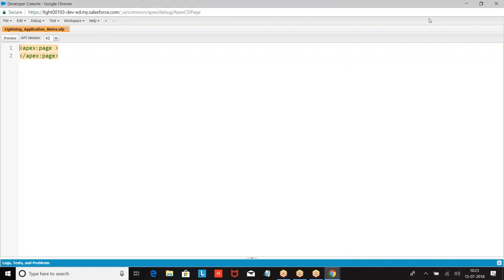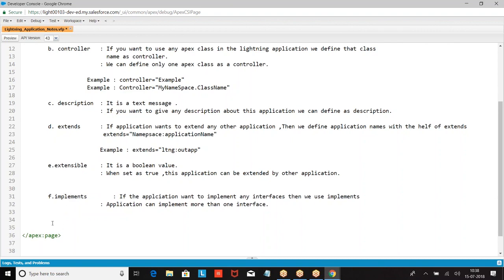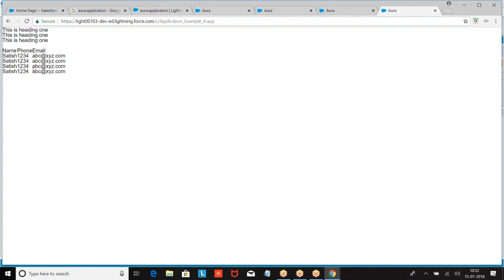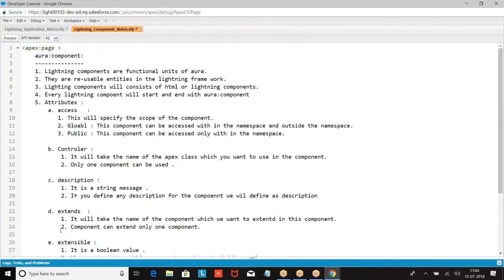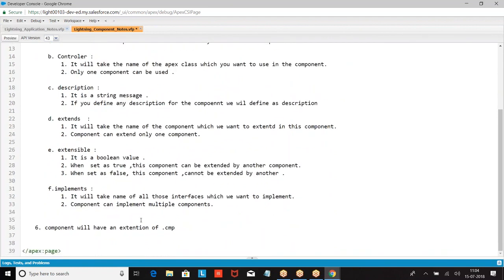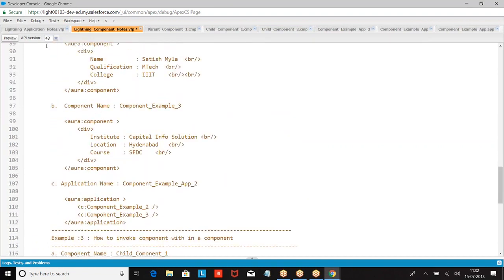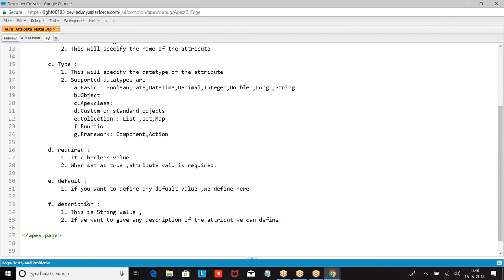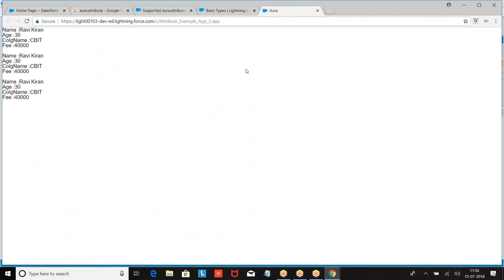2 Lighting Application || Salesforce || Salesforce Online Training